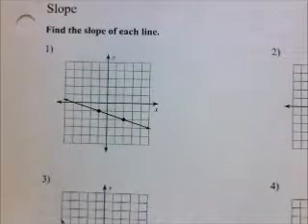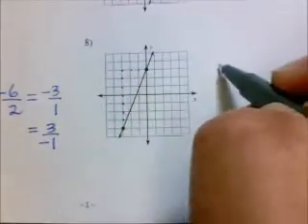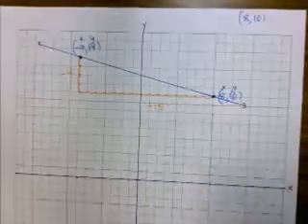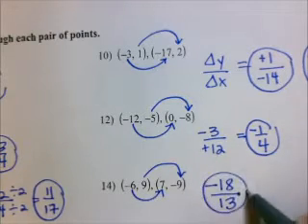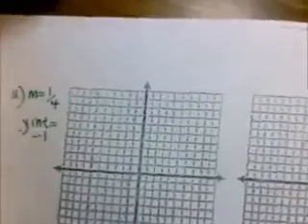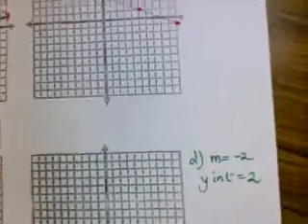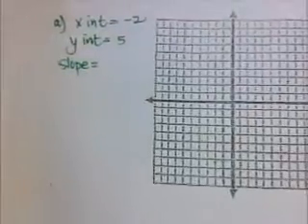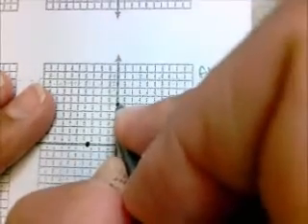NRF June 1, 2020 Answer Key to Slope Assignment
In this video I go over the answers to how to find the slope of a line given a graph and given two points.  I also draw several graphs given the y intercept and the slope and then with both intercepts (x and y) and then find the slope of that line.